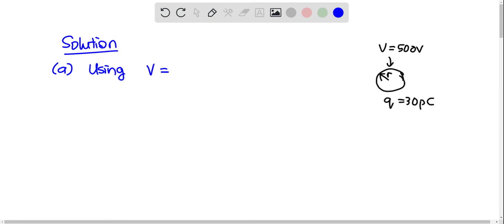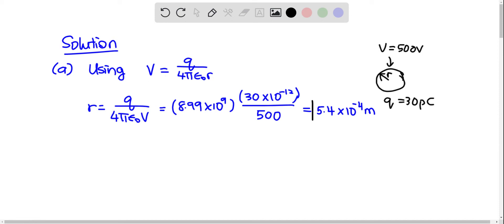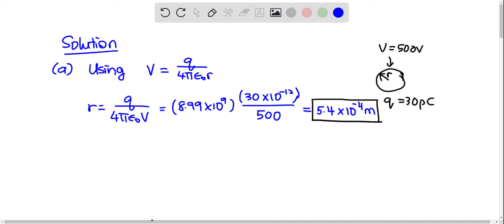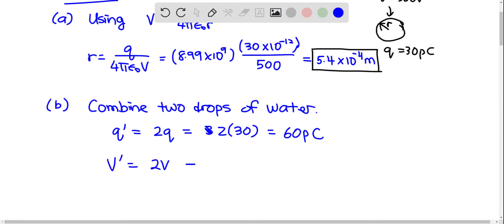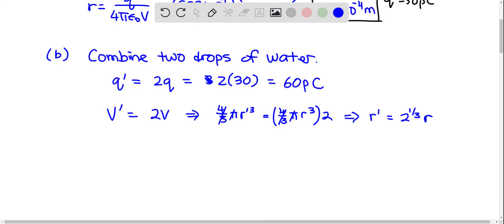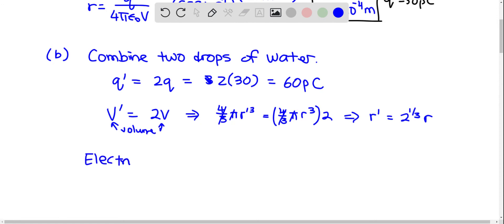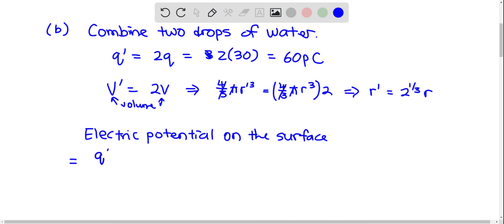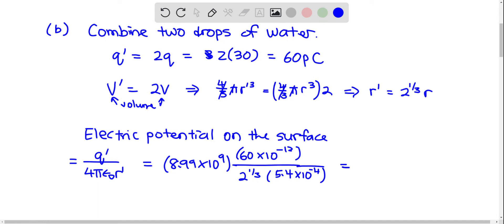Fundamental of Physics Chapter 24 Problem 15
CHAPTER 24..